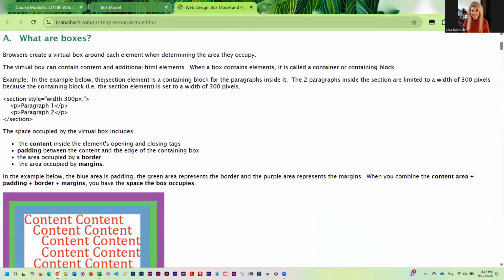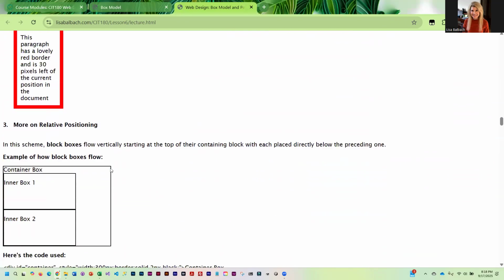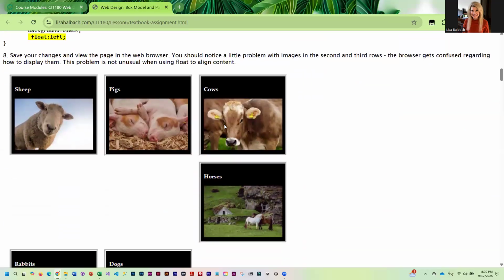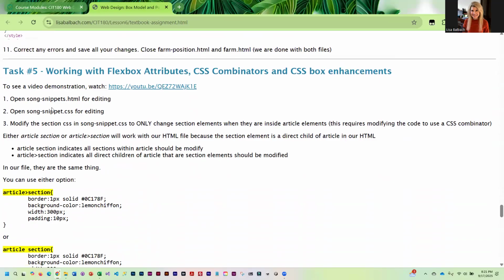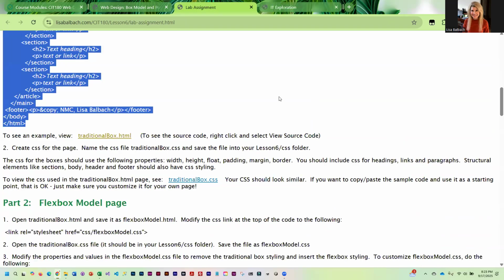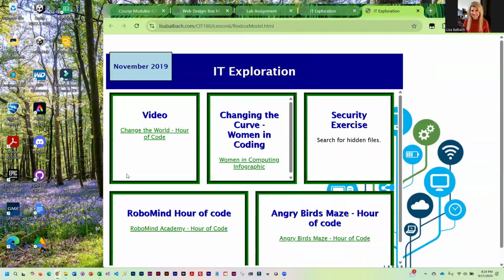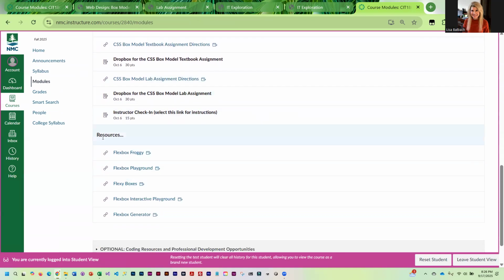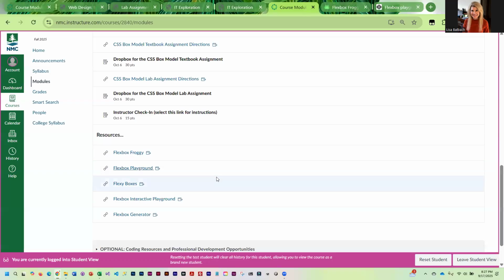CIT180 Lesson6 Overview Fall 2025